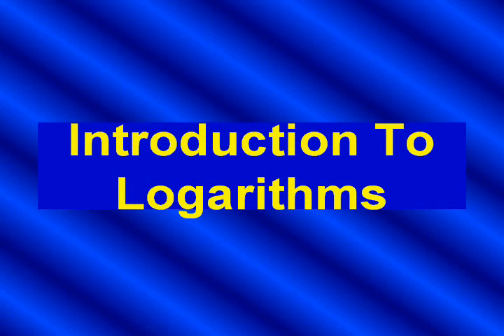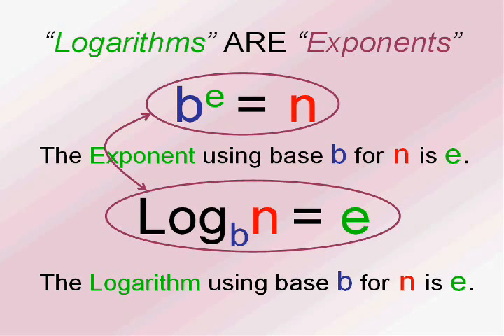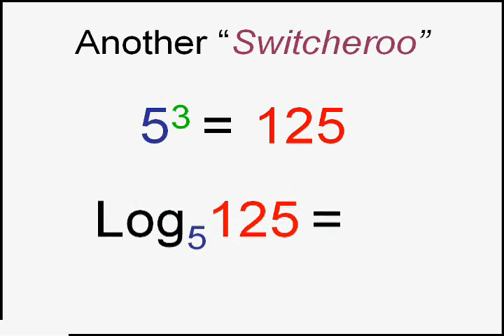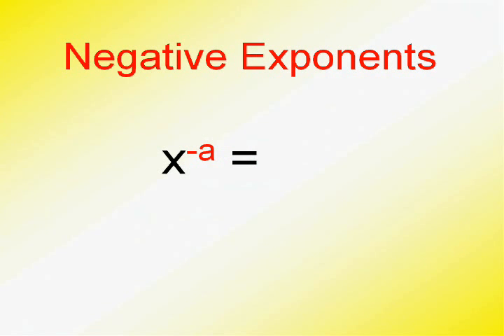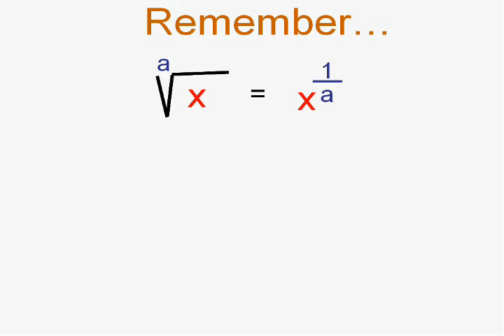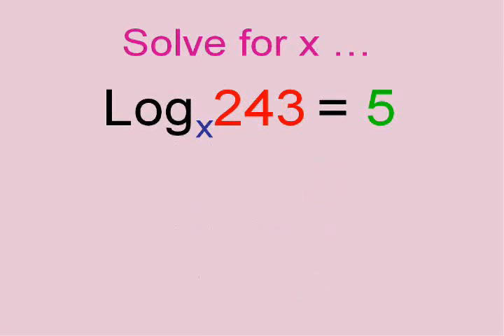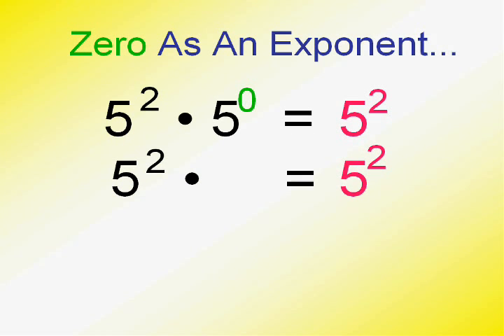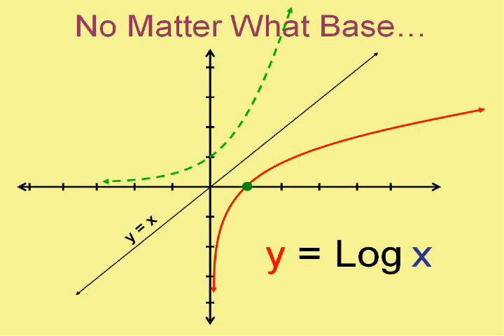Intro To Logarithms